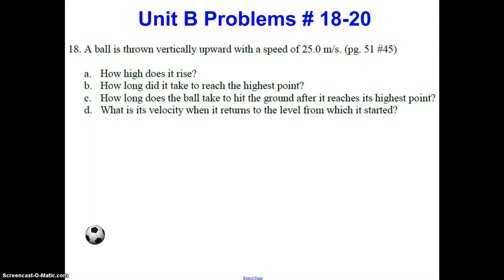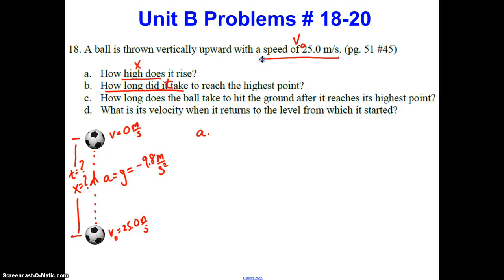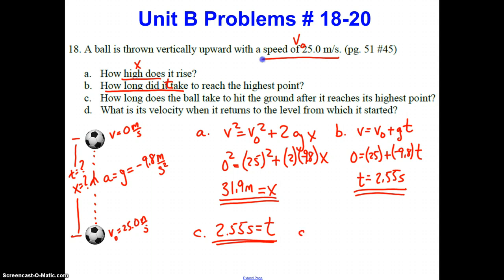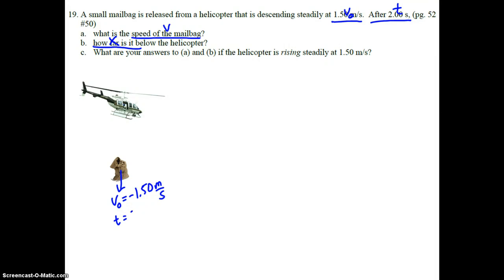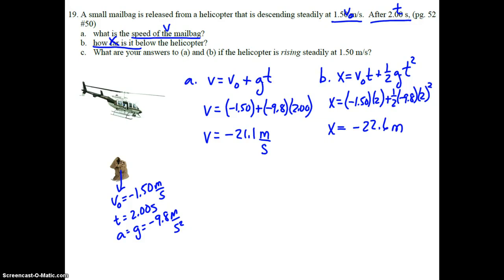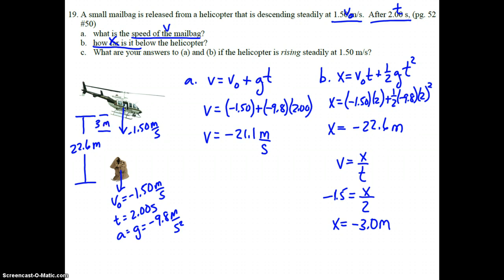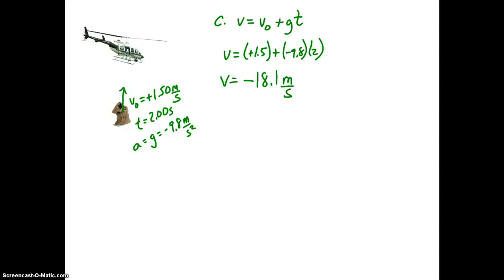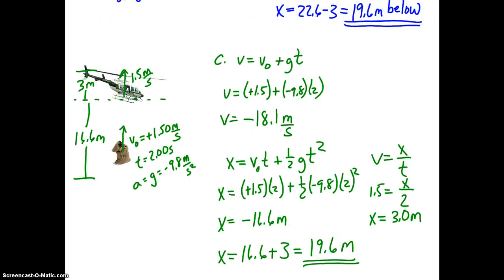College Physics Kinematics Problem Set #18-19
This video discusses the solutions to #18-19 of the College Physics Kinematics Problem Set as taught at Trumansburg High School.